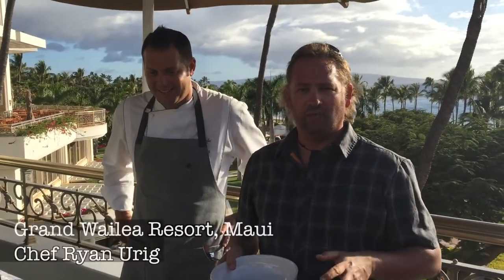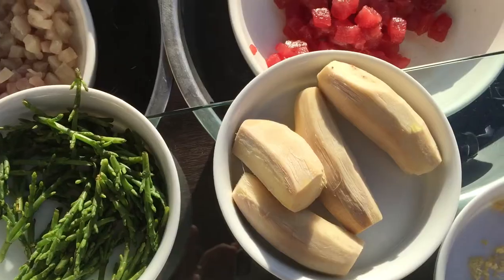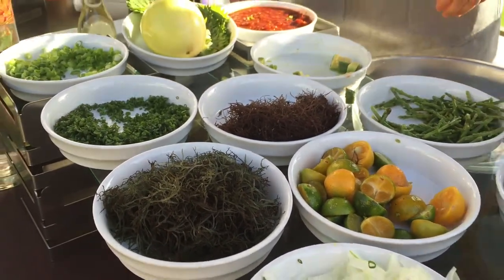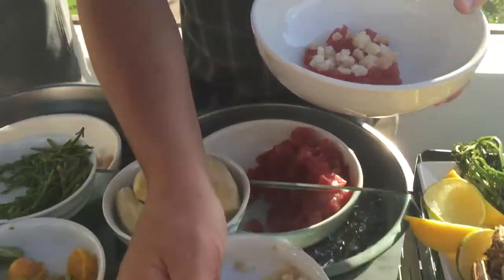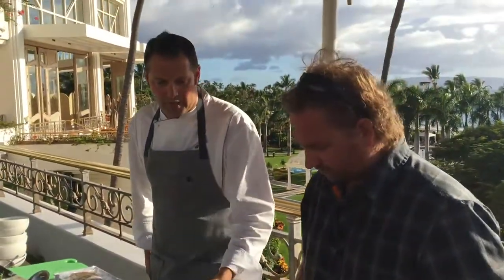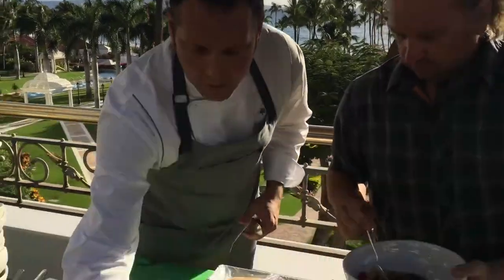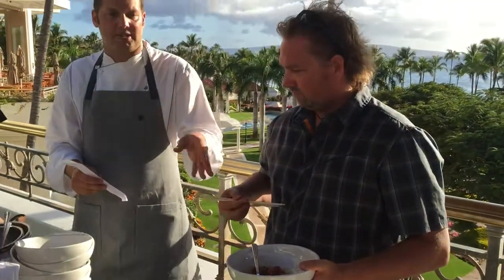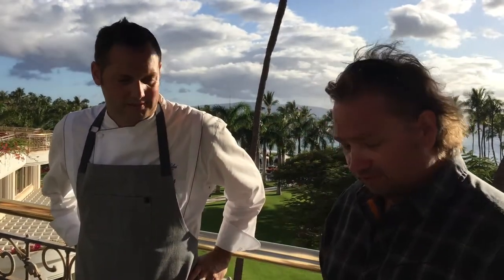How to Make Hawaiian Poke | Travel Vlog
How to Make Hawaiian Poke
Food Travel
Dave and Deb of ThePlanetD learn how to make Hawaiian Poke in Maui.
We recently visited Maui and stopped at the Grand Wailea Resort for a quick cooking lesson by Executive Chef Ryan Urig on how to make Poke.
Poke is a favourite Hawaiian food of fresh fish, herbs and spices. Learn how to make your own by following the ingredients in this video!

Title: Easy Morning
Album: KOK2288
Track 18

Video Transcript:
So we're here with Chef Ryan here at the Grand Wailea
And I'm going to learn how to make some Poke.
It's going to be some kick ass Poke let me tell you
So, what do I have to do to make some kick ass poke?
We've got beautiful product here, we've got some fresh Ahi
We got a beautiful yellowtail.
That's our yellowtail hamachi.
And here we've got wonderful components here
We have fresh Maui onion,
We've got fresh ginger,
Right now it's ram season so we've got fresh rams.
Fresh cut calamansi.
Calamansi is a cross between a lime and a lemon.
Filipino lime, very nice.
Then we have our sea asparagus you could throw in there.
We have two different kind of ogos.
We have the purple ogo and green.
It has a nice little texture very salty
And some fresh avocado
We've got shiso leaves you could add.
Little bit of green onion, and sombal.
So basically I can mix any of these together and make my own sort of concoction, my own custom poke.
Definitely.
Alright, so I'll take a little bit of ahi tuna,
is it good to mix the two?
I would yeah definitely .
You get two different textures you get the sweetness.
Alright I'm in there for that.
Take a little bit of the onion here.
Perfect
Definitely some ginger I think.
You've got your ogo for the nice texture. Very nice
And colour at the same time. Yeah
That's looking delicious!
Perfect we're good so far.
And if you like spice, we have the nice sambal or here we have our fresh out of the garden our Hawaiian chilis.
Let's do the Hawaiian chilis for sure.
Just a little bit, don't want to make it too spicy.
And also we have a nice toasted macadamia nut, with a little bit of Hawaiian sea salt in there to give a nice little texture.
You always gotta end it with seasoning.
So here we have a beautiful Molokai black salt.
Then we have our Hawaiian sea salt.
And if you want we just have our traditional sea salt right here.
Alright, let's mix this all together.
Let's see what kind of chef I really am.
Beauty
Alright
And if you always wanted to add a little more colour, you could add some scallions, some onions or the rams.
Alright there that looks delicious!
My first attempt at Poke and I made it myself.
Mmm, wow, that's fantastic.
If you are looking for a dish that's refreshing, and really really tasty, make your own Poke, thank you very much chef.
This is absolutely fantastic I'll take this recipe home and make my own homemade poke.